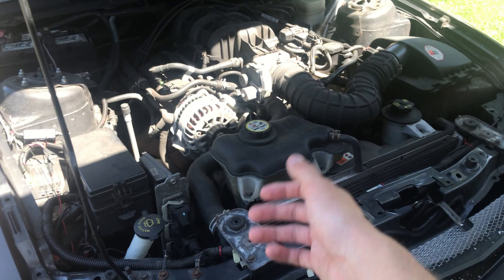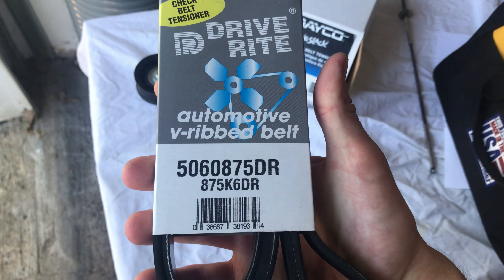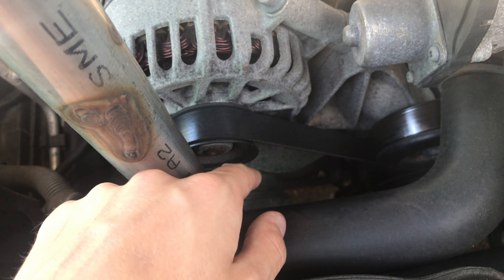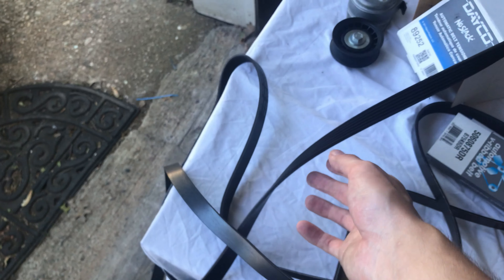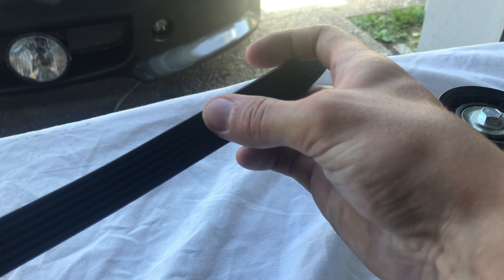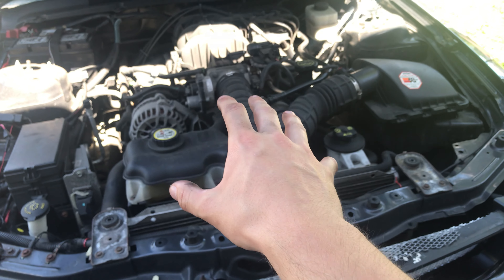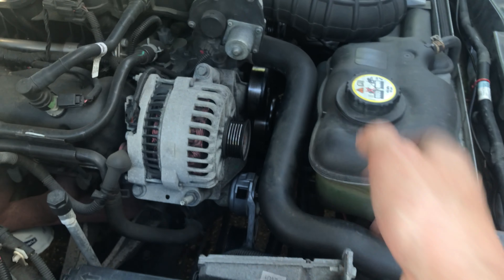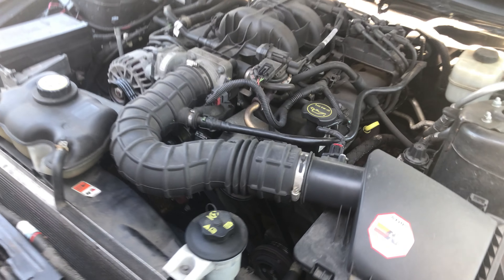How to REPLACE a TENSIONER PULLEY and SERPENTINE BELT (2005-2009 Mustang)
In this DIY video I go over a pretty simple maintenance job on my 2008 mustang. I just walk you guys through a tenrioner pulley and serpentine belt replacement.